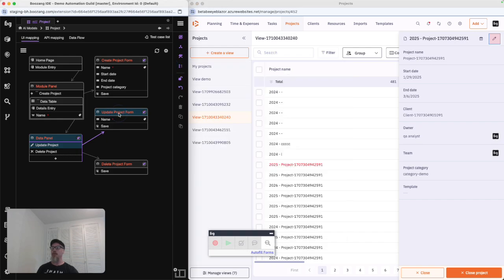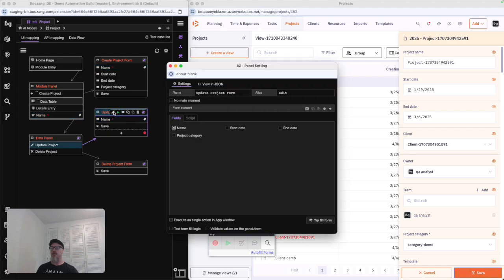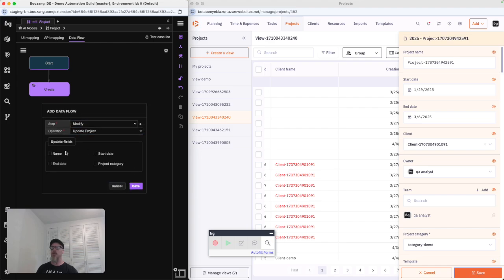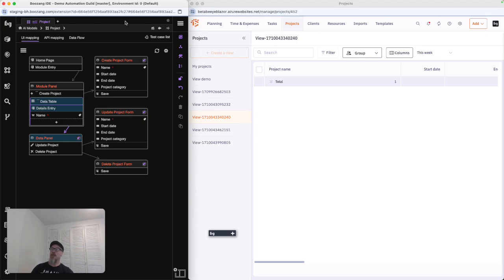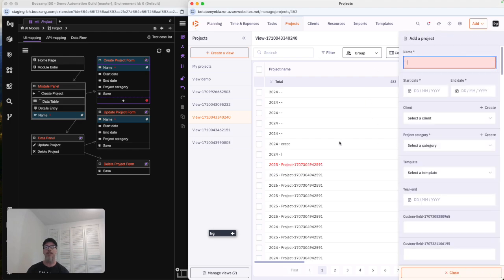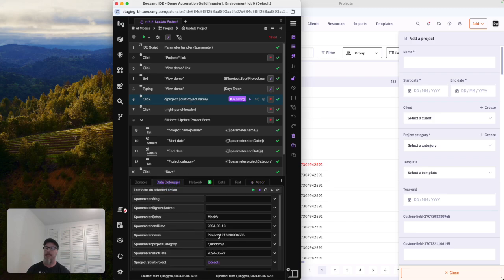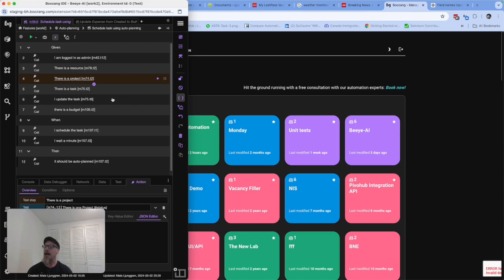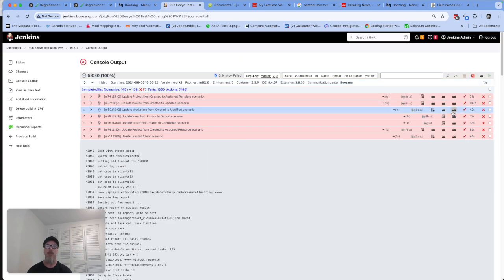Boozang: Benefits of model based testing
In this video I outline 5 benefits of model-based testing

- Re-use
- Easy to maintain
- Debugging
- Scale
- Special features (form-fill and access policy tests)